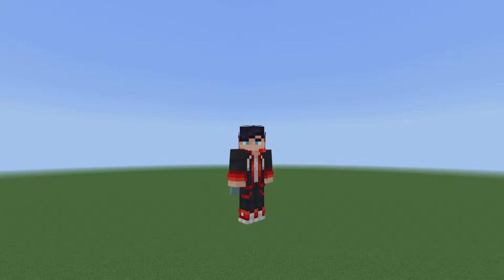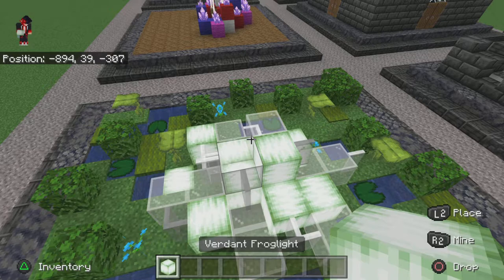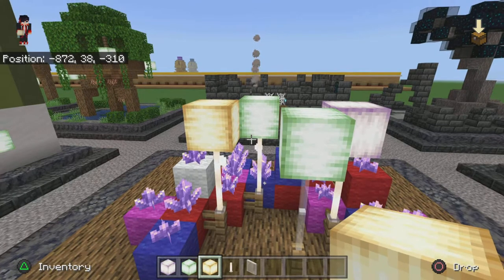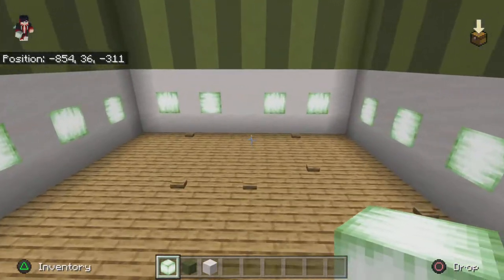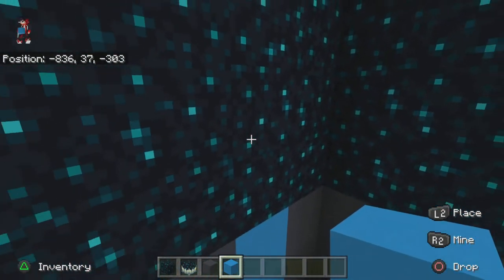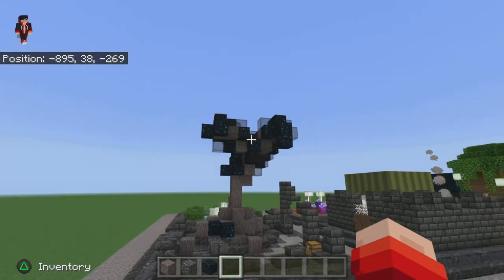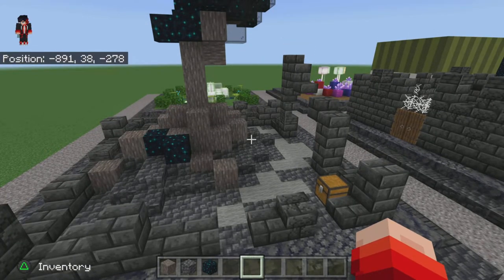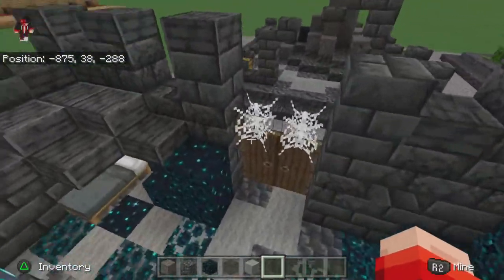Wild Update Minecraft Build Hacks!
In today's video, we look at 10 ways you can make use of the upcoming wild update blocks like Froglamps, skulk blocks and many more that came with the recent snapshot that came to Minecraft bedrock.